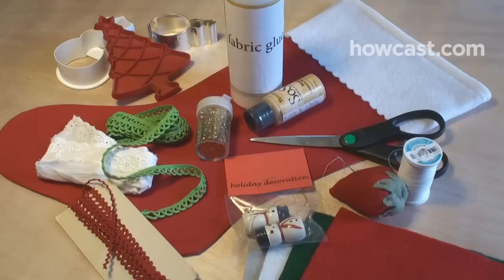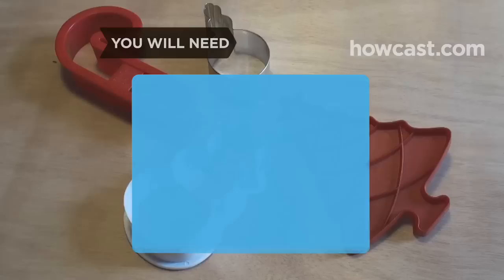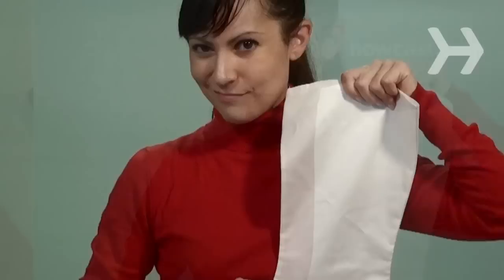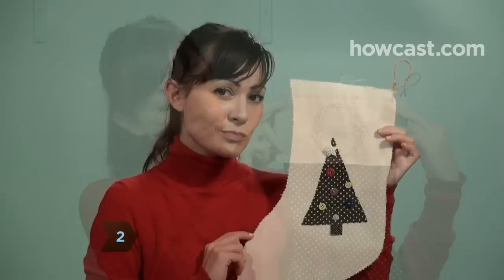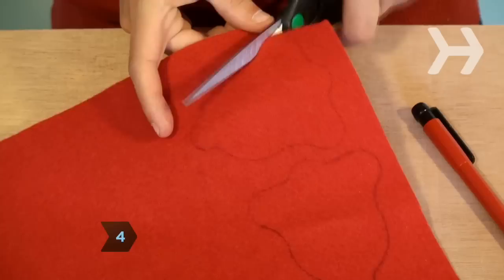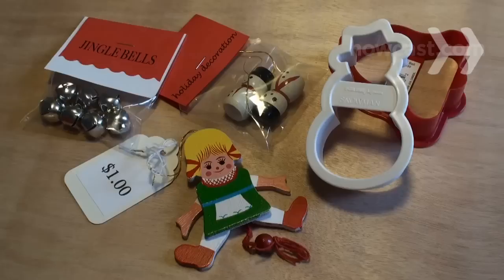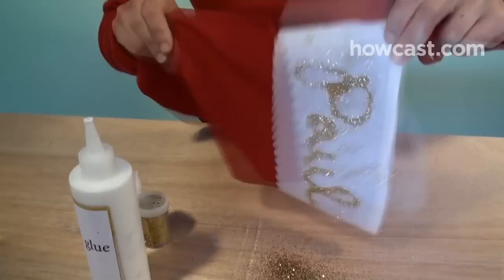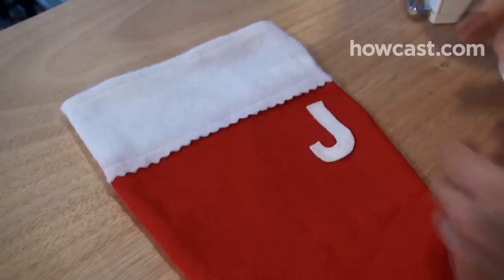How to Make a Personalized Christmas Stocking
Create a unique stocking to hang by the chimney with care for years to come.

Step 1: Start with a plain stocking
Start with a plain Christmas stocking, either store-bought or handmade.

Tip
Felt is best if you plan to use a lot of iron-on appliques.

Step 2: Decide on a concept
Decide on a concept. Modern or old-fashioned? Simple or elaborate? Understated or over-the-top? Consider focusing on a theme.

Step 3: Hit the crafts store
Hit a crafts store to check out embellishments. If you can draw, pick up some fabric paint.

Step 4: Buy some felt
Buy some felt in contrasting colors to your stocking so you can cut out your own original designs and sew or glue them on.

Tip
Use Christmas cookie cutters as stencils.

Step 5: Check out the dollar store
Check out the dollar store for holiday decorations, bric-a-brac, and small toys that you can attach to the stocking.

Step 6: Write the name
Write the name in glue, using a squeeze bottle, pour on glitter, and shake off the excess. Or spell it out in applique letters, which come in every kind of font and material imaginable. Consider writing the name someplace other than across the top, like vertically down the side.

Step 7: Be original
Above all, be original. Your stocking can be any color, any design – kitschy or sophisticated. The choice is yours.

According to legend, the stocking tradition began when St. Nicholas took pity on three poor girls who'd left their stockings to dry by the fireplace, and filled them with gold.